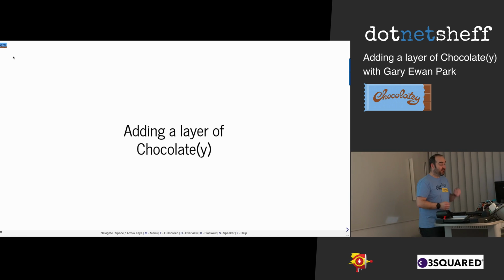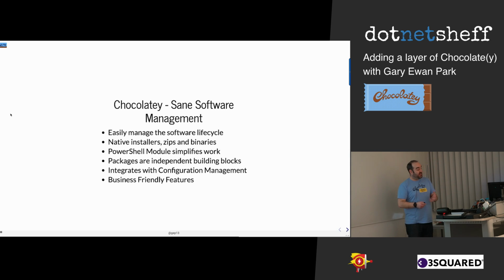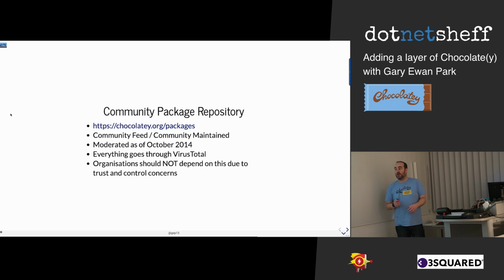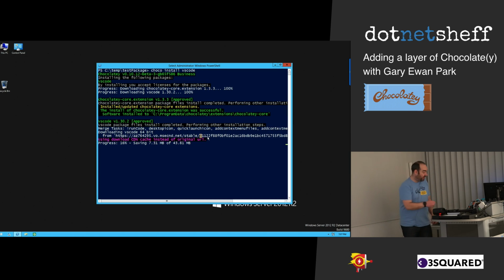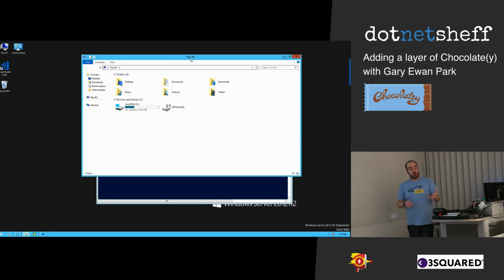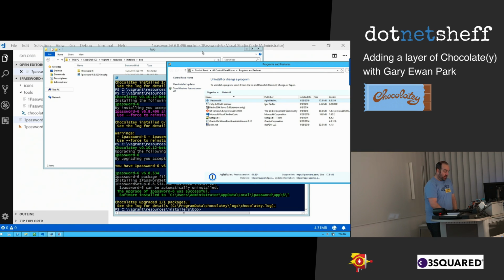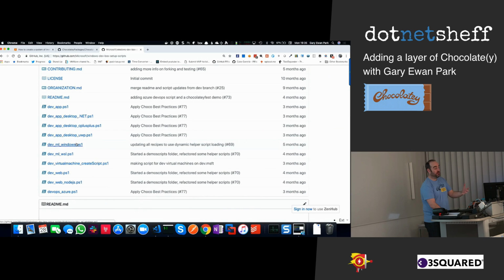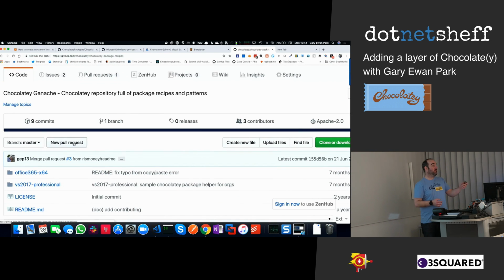Adding a layer of Chocolatey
Following Build 2018 where Microsoft announced that they will be collaborating with Boxstarter and Chocolatey to ensure the best Windows setup experience, there has never been a better time to look at these two technologies.

In this session, we will learn from experienced package author, Chocolatey.org moderator and Chocolatey Employee, Gary, on how to automate the installation and configuration of all the software you need to get your job done. This will include the use of open source software tools Chocolatey and Boxstarter.

Find out how to wrap each of your tools and applications in a well-specified Chocolatey package. Learn about common pitfalls and get an inside perspective on the package moderation process so that you can publish to the public repository on Chocolatey.org with confidence.

Learn how to orchestrate the installation of all your packages (including reboots) with Boxstarter. Build up a fully configured developer machine from scratch, or redeploy your test environment with ease and reliability.

However, Chocolatey is not only about the packaging of existing, 3rd Party Applications. You can also apply the exact same techniques to allow your customers to download, install and upgrade your software with ease.

This talk is rated[masked] with a target audience of all Windows-based developers and professionals who want to spend more time getting things are done and less time reinstalling the software.

About the speaker:
Gary Ewan Park has over 10 years experience working as a developer on technologies such as ASP.NET, Windows Forms, WPF, SharePoint, Silverlight, and many others. Throughout his career, Gary has always looked to see how things can be automated, using the mantra that if you do the same thing more than twice, it is time for automation. In 2017 he was awarded a Microsoft MVP in Developer Technologies. His day job has him working for Chocolatey Software, Inc.

In his spare time, Gary contributes to a number of Open Source projects including Chocolatey, Boxstarter, Cake, Cake-Contrib, GitVersion, and GitReleaseManager.

Gary is a founding member of the Aberdeen Developers, a .NET User Group, that holds monthly sessions on any topic related to the Microsoft
.NET Technology Stack.

dotnetsheff